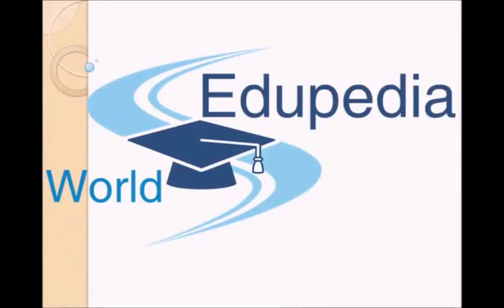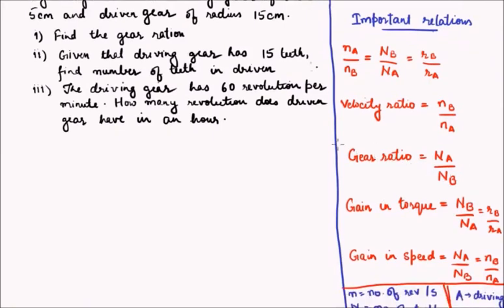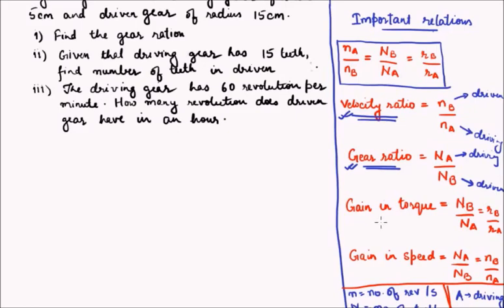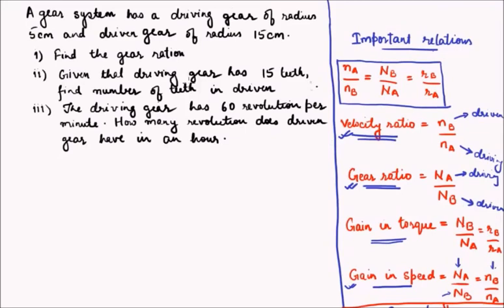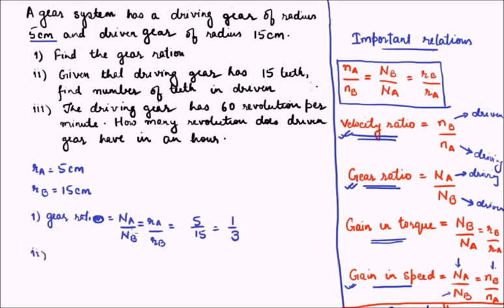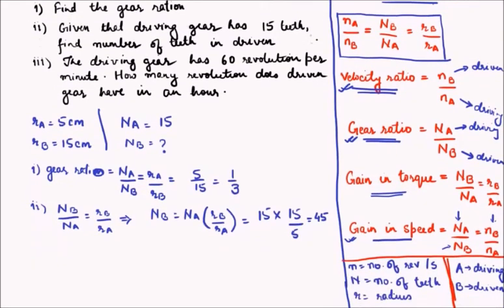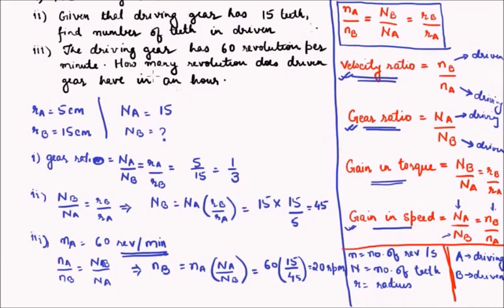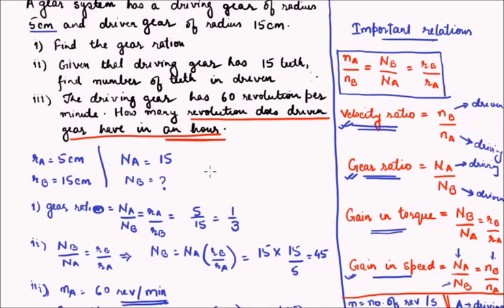Machine | Gear | Continuity Numerical | Part 6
Machine Definition and its Uses :- Machine is a Device which can be either used to overcome a large force by applying a smaller force or which can be used to gain speed.

- Additionally, It can be used to change the direction of the force or point of application of force. Machine

- its further Part like Gear- revisiting of relation and related questions

- Numericals